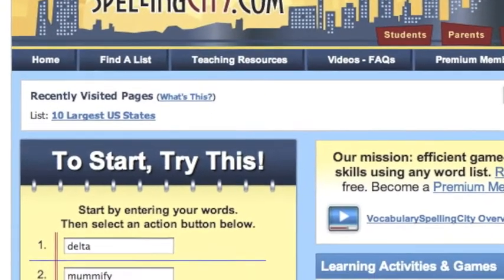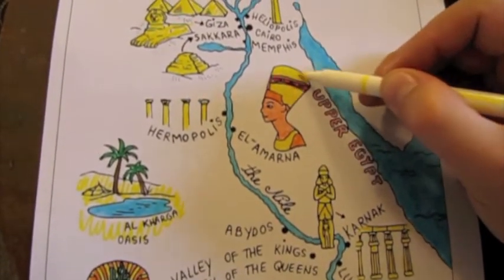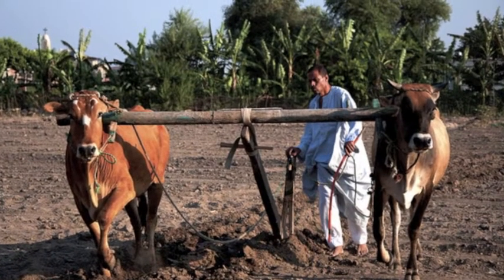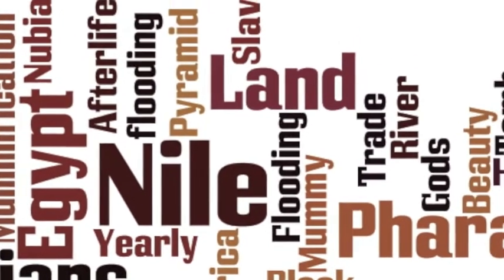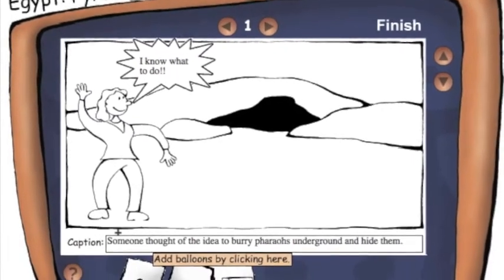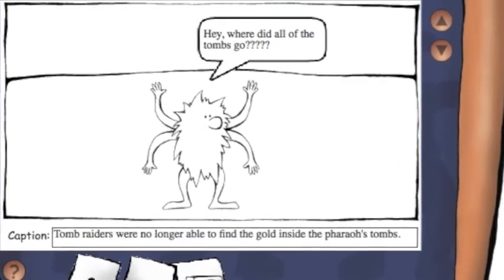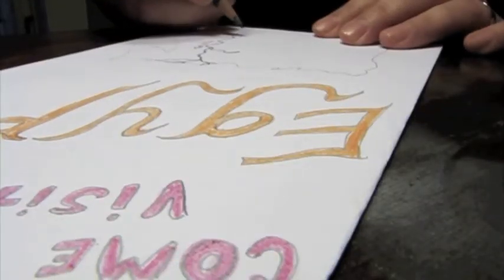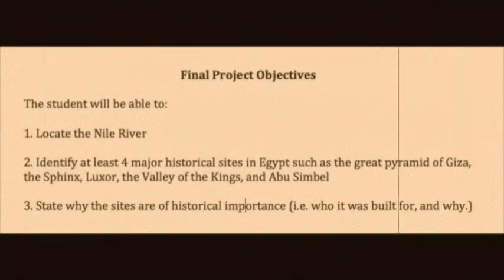End of Egypt Unit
This video goes over what our class did during our Ancient Egypt Unit, and introduces the final project.